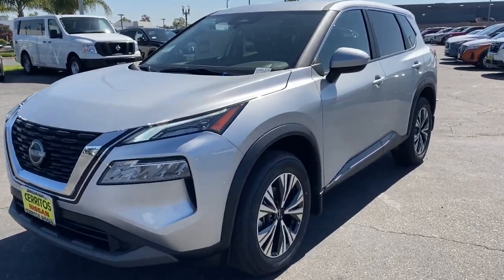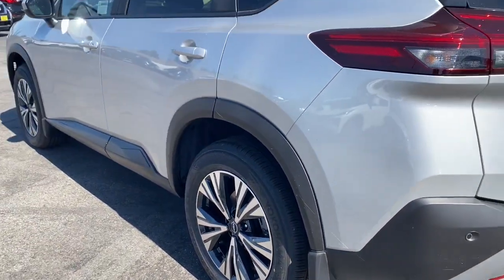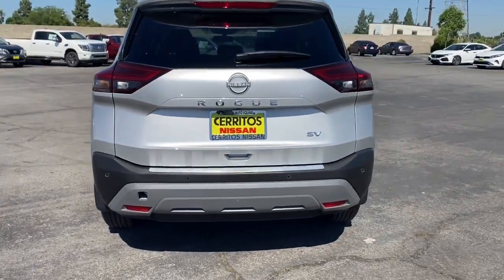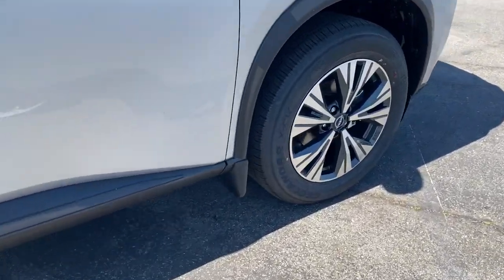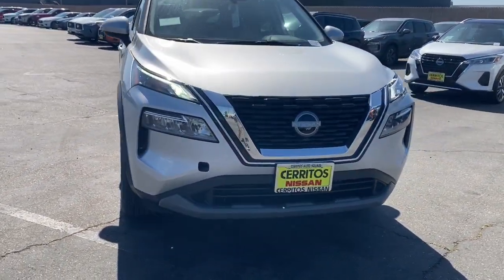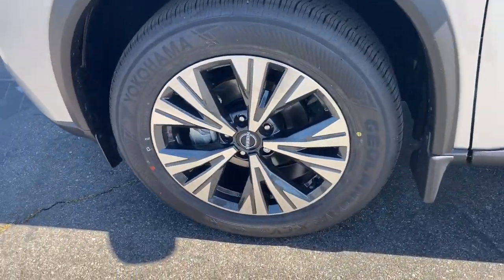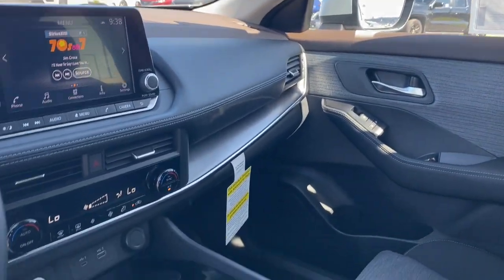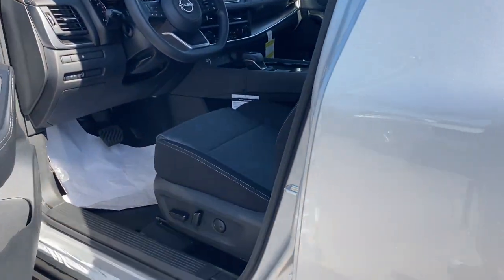2023 Nissan Rogue Cerritos, Los Angeles, Anaheim, Huntington Beach, Long Beach, CA 2301228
JN8BT3BA3PW421777 Brilliant Silver Metallic New 2023 Nissan Rogue SV available in Cerritos, California at Cerritos Nissan. Servicing the Los Angeles, Anaheim, Huntington Beach, Long Beach, CA area.

Cerritos Nissan
18707 E. Studebaker Rd

2023 Brilliant Silver Metallic Nissan Rogue SV FWD CVT with Xtronic 1.5L I3 Turbocharged DOHC 12V LEV3-ULEV50 201hp30/37 City/Highway MPG